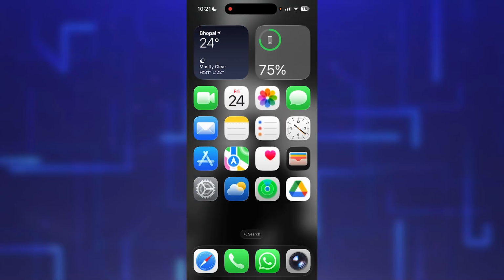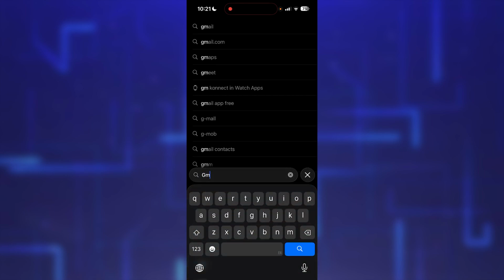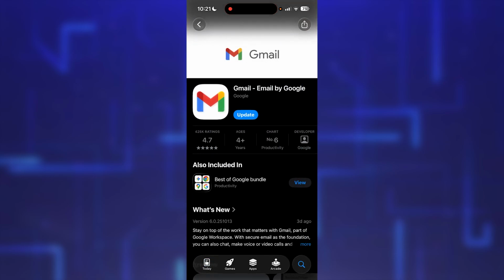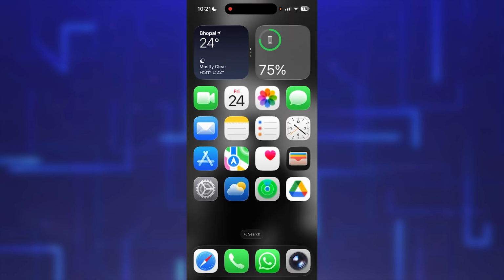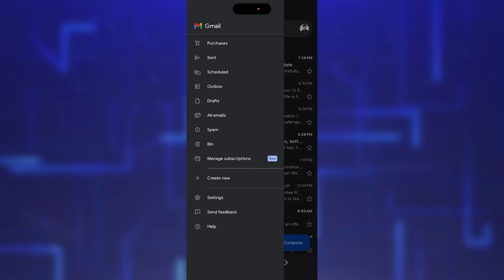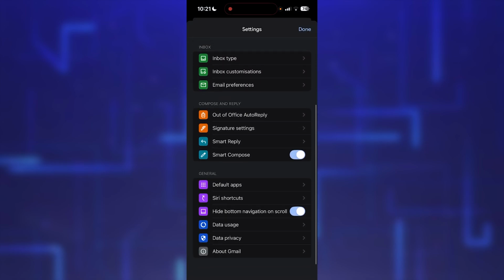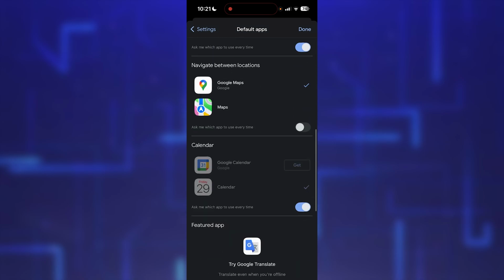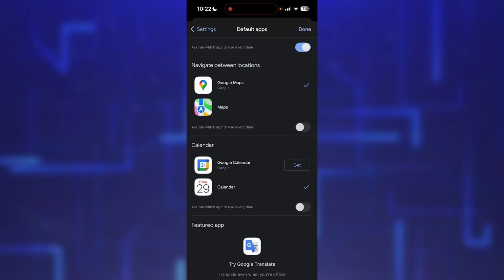How to Set Google Calendar as Default on iPhone [easy]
Although Apple does not currently allow you to set the Google Calendar app as the system-wide default for links or Siri on iPhone, you can set a Google account as the default calendar account within the built-in iOS Calendar app, which controls where new events are created by default. To do this, first ensure the Google account is added to your iPhone via Settings → Calendar → Accounts, with the Calendar toggle turned on, and then go back to Settings → Calendar and tap Default Calendar to select the specific Google account calendar you wish to use as the primary one for all new events.